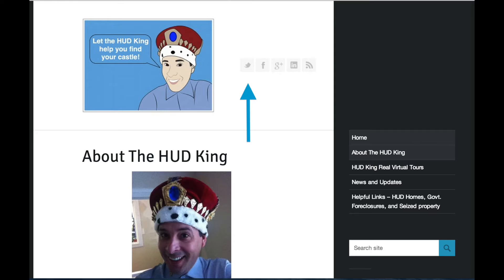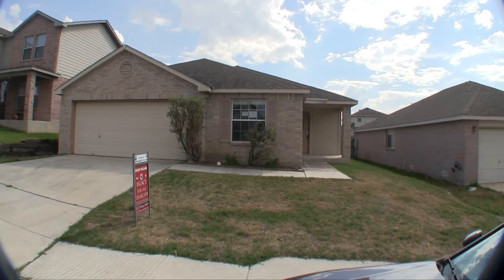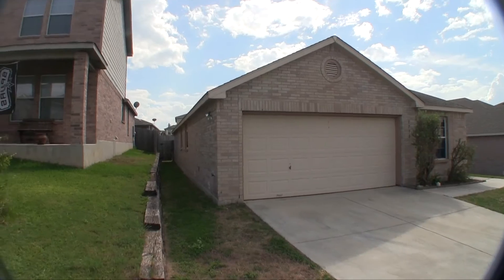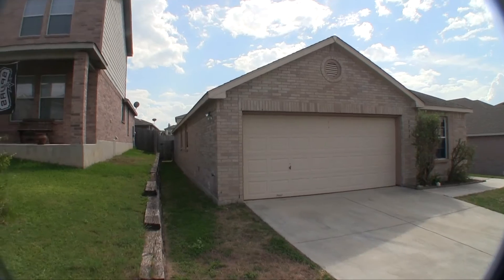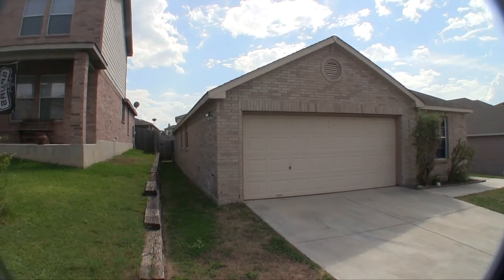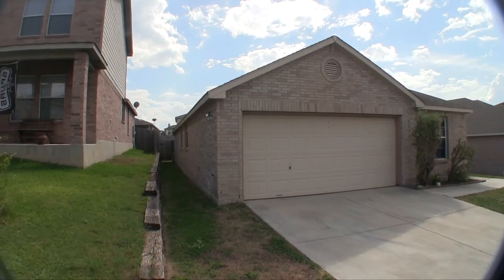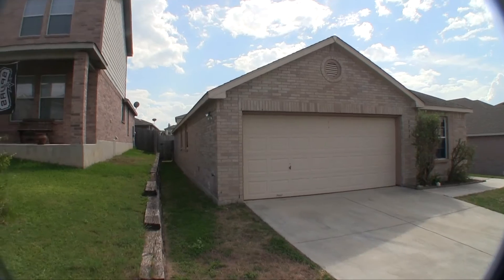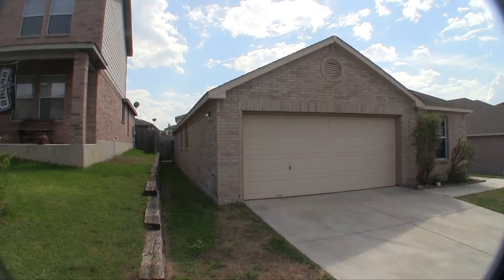Clean HUD Homes -- HUD King tours 138 Stargazer Pass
Is San Antonio Real Estate a good investment? Watch as The HUD King delivers a real virtual tour of the HUD Home located at 1738 Stargazer Pass, San Antonio, TX, 78260. This home is in the Stone Oak area, just north of Loop 1604. It's hilly, there's a real pride of ownership there and the schools are good too! This home is actually in pretty good condition, needing just a little bit of TLC to be move in ready. It offers 3 bedrooms, 2 bathrooms and is over 2,000 square feet on one story, so you get 2 formals and decent size bedrooms. It's also a split plan so your master bedroom is away from the kids rooms. It's currently listed for $175,000 and HUD will pay 3% of your closing costs.